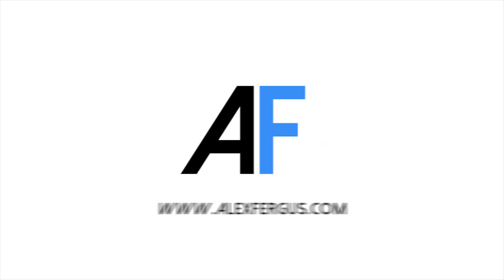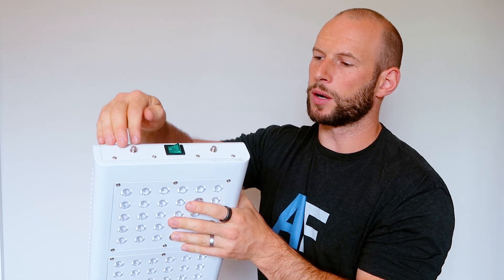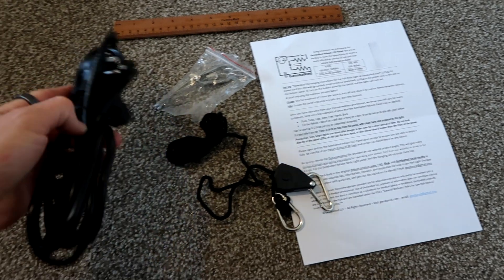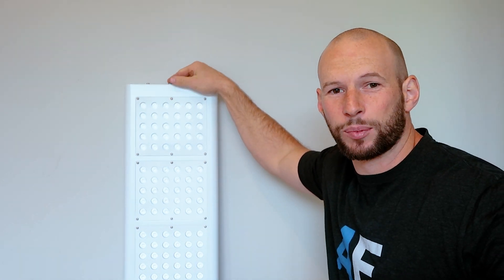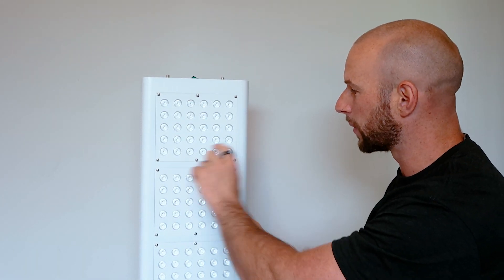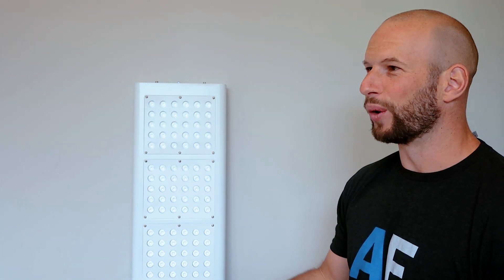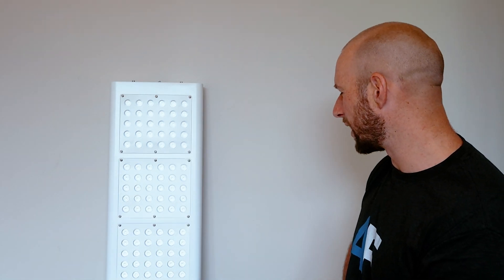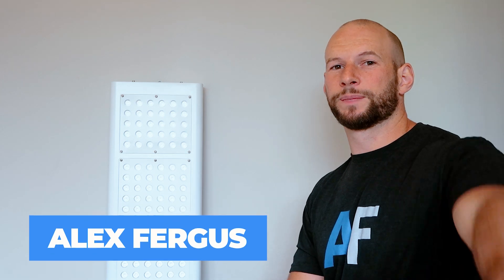Tricked Out Red Light Panel?! GembaRed Reboot First Impressions & Unboxing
Welcome to my first look at the Gemba Red Reboot panel.

Here are my first impressions and observations of and about this red light therapy panel:

✅ The GembaRed Reboot is the first generation panel offered by the company. A new panel will be offered soon, BUT, due to supply chain & chip shortages there are delays right now.
✅ GembaRed, as a company, offers excellent information on red light therapy (RLT) - I highly recommend checking out their - they've inspired me with their science and knowledge about RLT
✅ Andrew LaTour, the founder of GembaRed, is an engineer and very much switched on regarding RLT. I even personally consult Andrew whenever I have questions about RLT!
✅ The GembaRed Reboot design is the same as the Joovv Solo, but, GembaRed has re-engineered and re-designed the panel completely from the ground up. So only the outside of these two panels looks similar.
✅ The GembaRed box contains all the usual suspects, such as a (US) power cable, a pulley system (for suspending your panel on a wall), the metal hooks, a door-hanging kit, an instruction manual that's very basic and short, and surprisingly, a ruler! The ruler has the GembaRed branding on it and allows you to better dose your sessions!
✅ The Reboot panel has been designed to be a high-powered basic panel without many bells and whistles.
✅ Having said that, the first thing that I notice on the panel is that there are BIG LED clusters, which I dislike. LED clusters lower the amount of red and near infrared light that some of your body parts get.
✅ There are no air vents or a control panel either. There are 4 fans on the back and rubber door feet.
✅ The Reboot panel has 150 3W LEDs with 4 wavelengths: 630, 660, 830 and 850nm red and infrared light. 20% of the light goes to 630nm, 33% to 660nm, 28% to 830nm, and 23% to 850nm. I like the independent thought behind this choice. Beam angle is 60-degrees.
✅ Flicker and EMF are also purported to be low, as well as noise levels!
✅ Due to the lack of bells and whistles, for me, the $990 or $940USD with discount price point is WAY too high.
✅ Overall, the gaps in the LEDs, the lack of an inbuilt timer, the lack of a good manual, I'm already guessing the GembaRed Reboot is not going to be one of my top pick panels. However, I can only know for sure after more extensive testing though!

Want more info on other red light therapy devices, such as those of Joovv, PlatinumLED, Mito Red, or LightpathLED? Consider my resources on different red light therapy panels:

✅ Check my excel sheet for comparing this panel to the competition
✅ Also, for more of my Red Light Deals, Discounts and Resources head

00:00 GembaRed & Reboot Introduction
01:50 Panel Engineering Comments
02:50 Unboxing  & First Impressions
04:42 Panel Looks & Design
07:00 LEDs & Wavelengths
08:47 Using The Panel
09:38 Overall Value Proposition